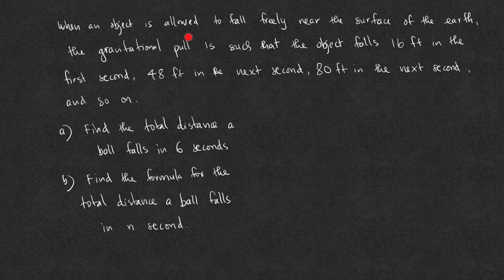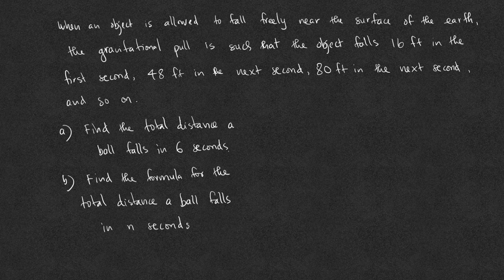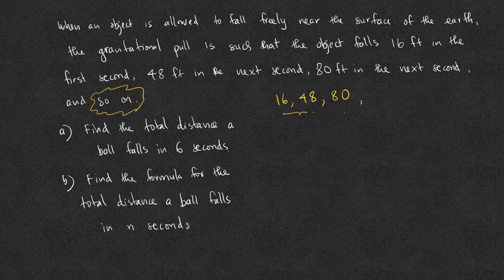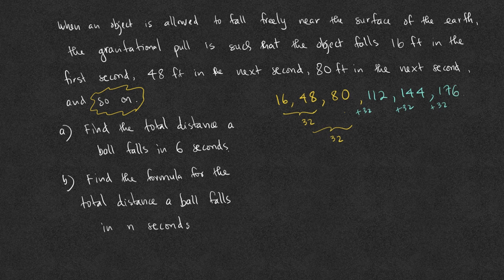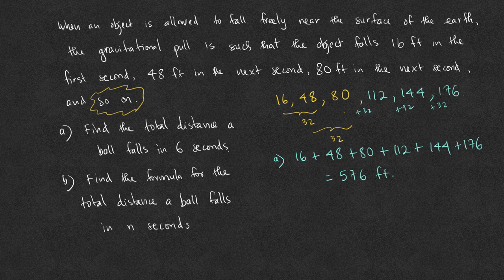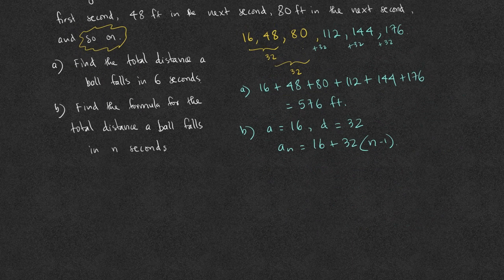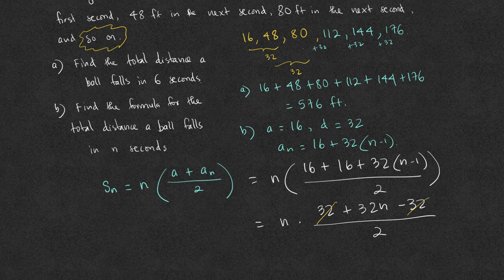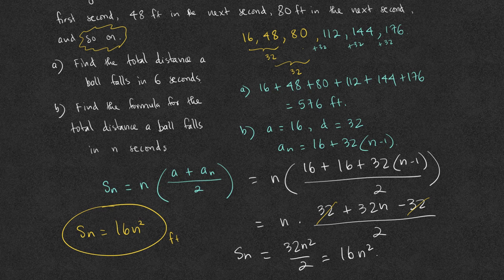M98s1202 distance of a fallen ball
distance of a fallen ball